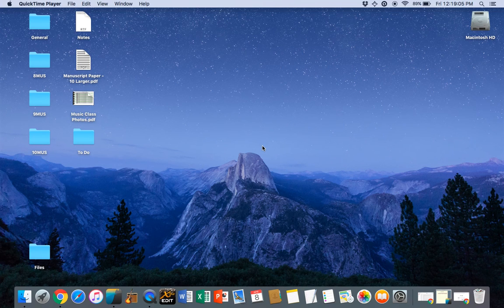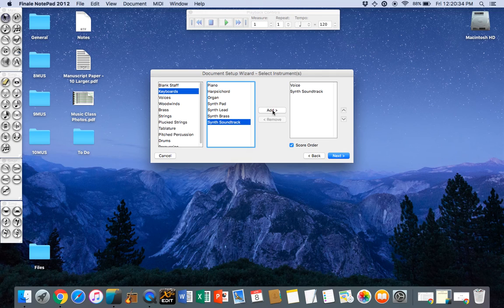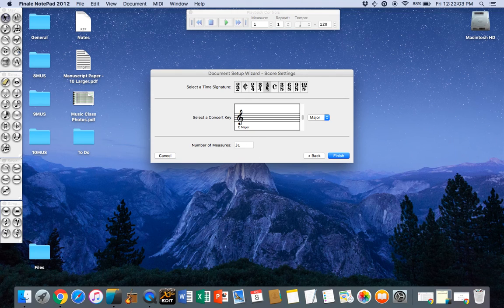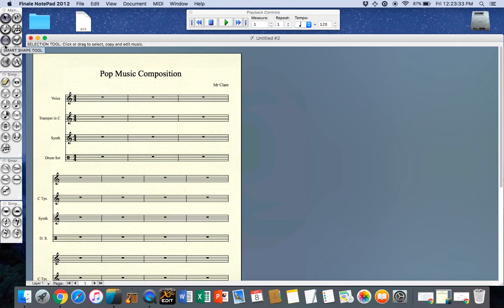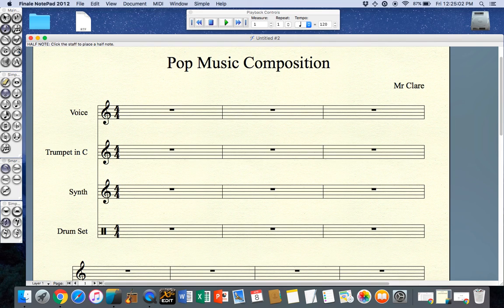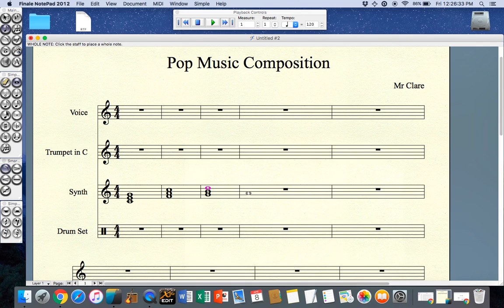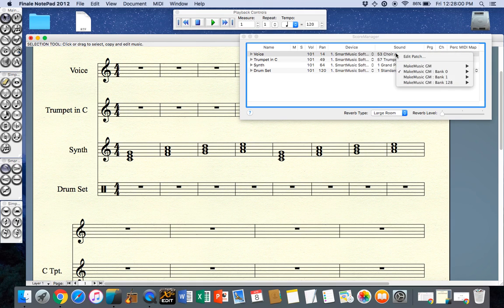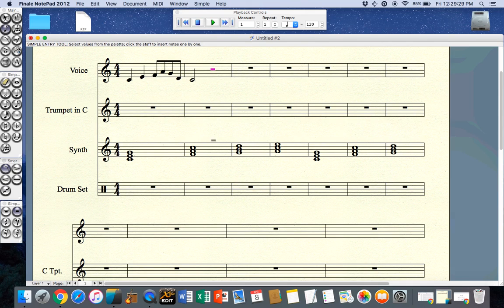Finale Notepad - Setting Up Your Score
A tutorial on setting up your score using Finale Notepad